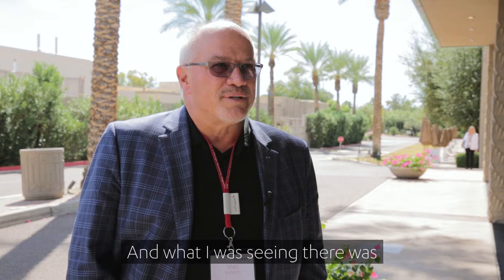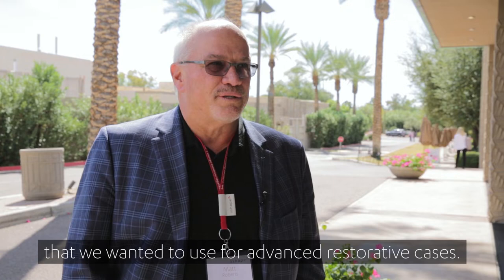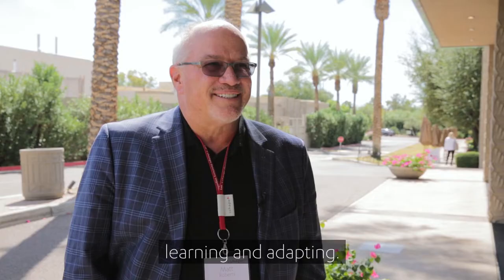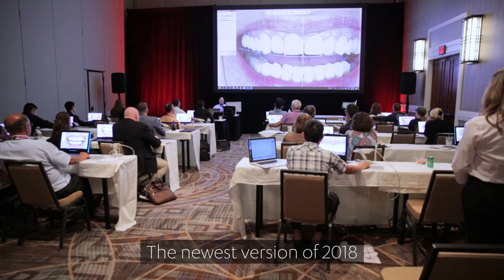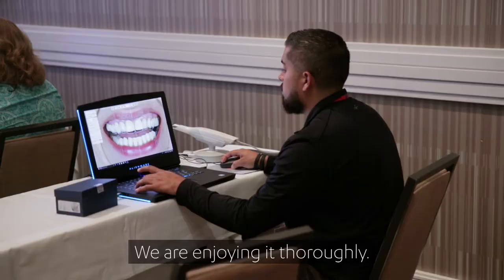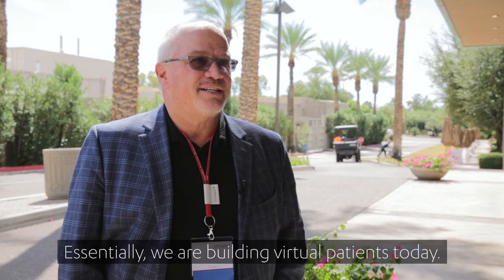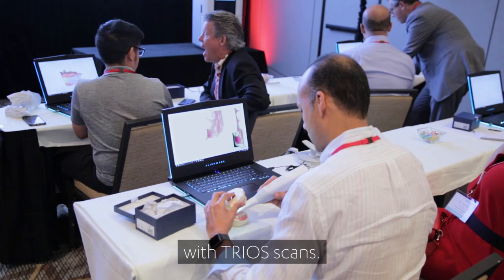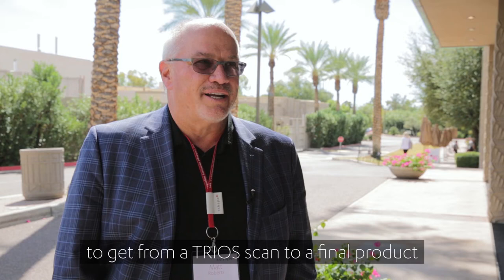Matt Roberts, CDT, talks CAD CAM in dentistry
Matt Roberts, founder of CMR Dental Laboratory, is one of only thirteen accredited ceramists in the American Academy of Cosmetic Dentistry. In this short interview, he discusses CAD/CAM technology and what it brings to his lab.